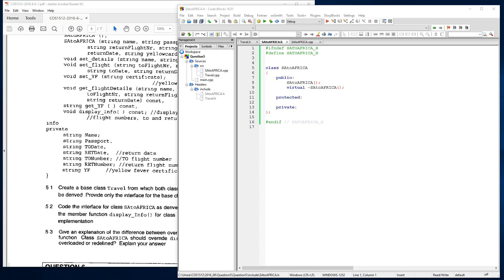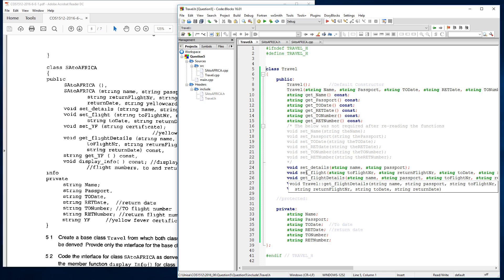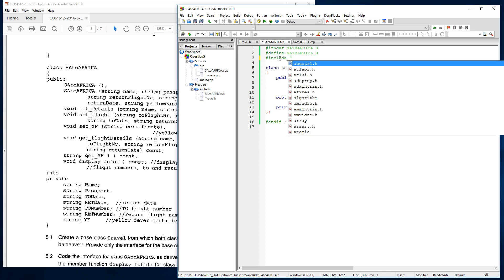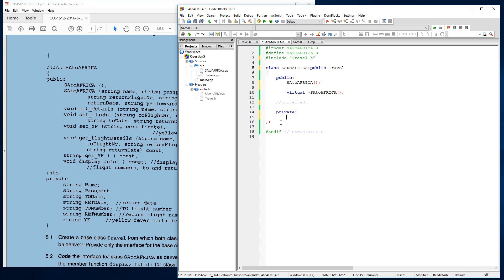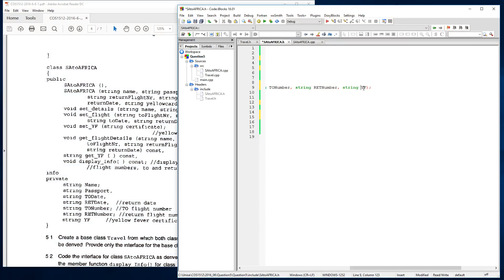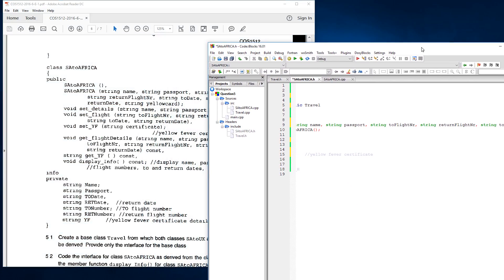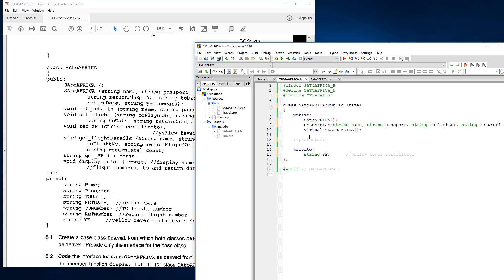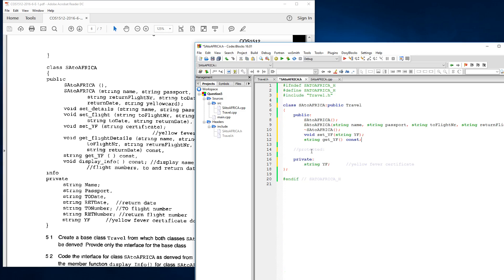COS1512 - May/June 2016 - Question 5.2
Here is the correction of question 5.1 as well as the answer for question 5.2. I hope the methods of approach are what is being understood. Source Code